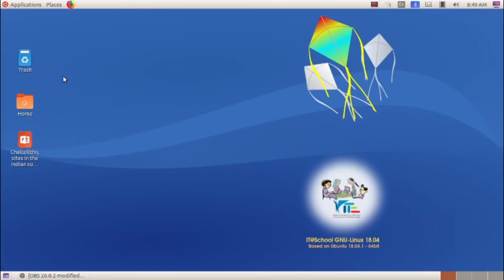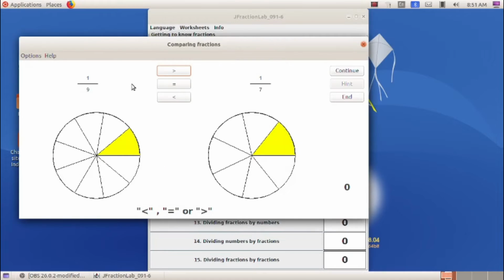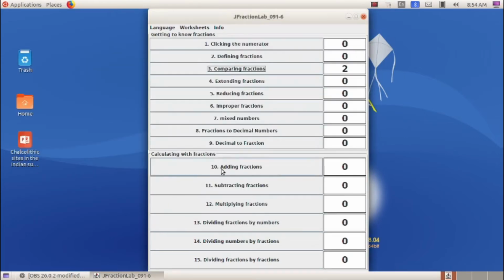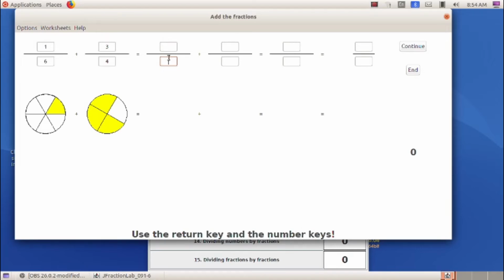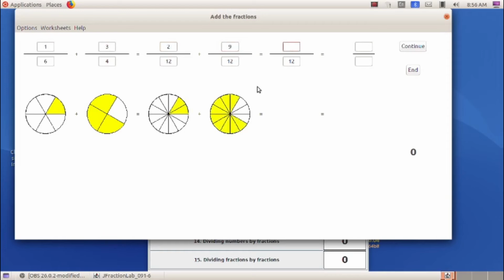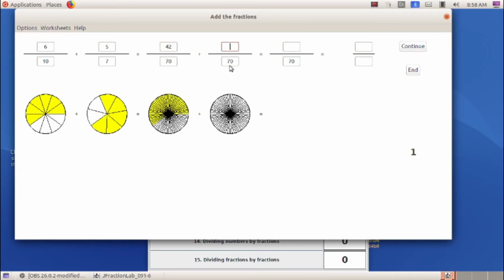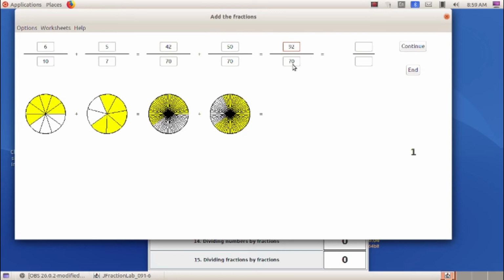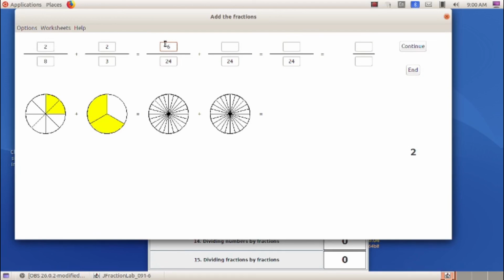ICT 5 Video 24 Sajan Antony